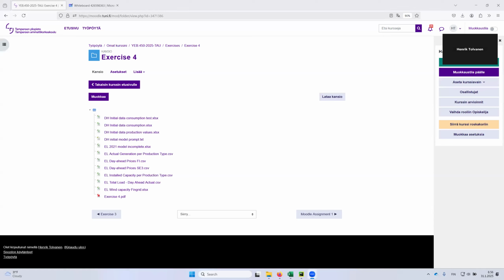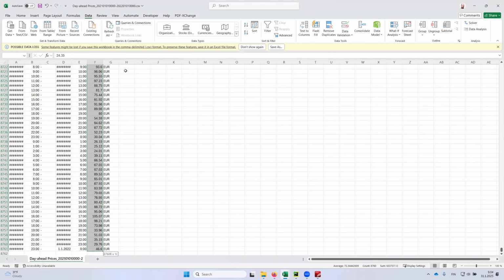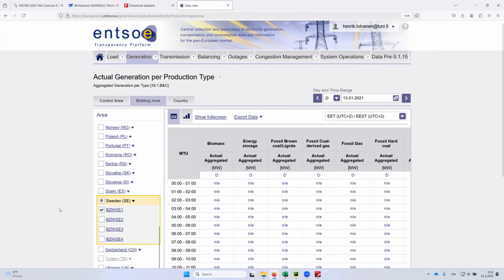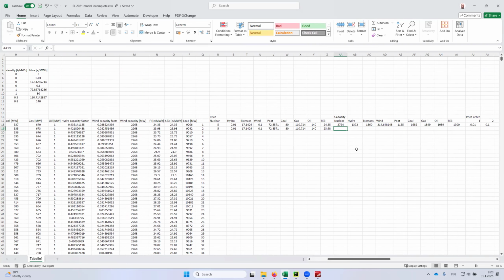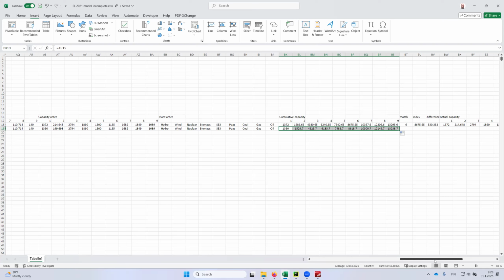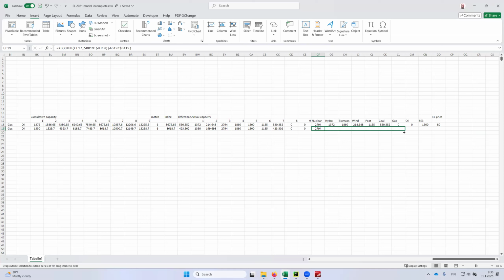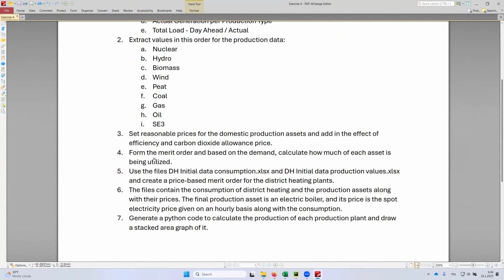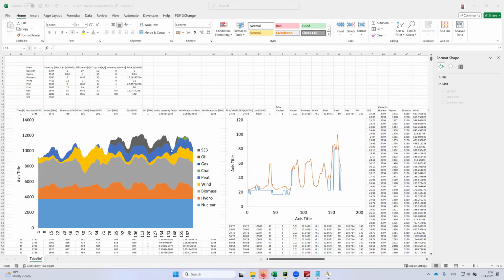Energy System Modeling – Exercise 4